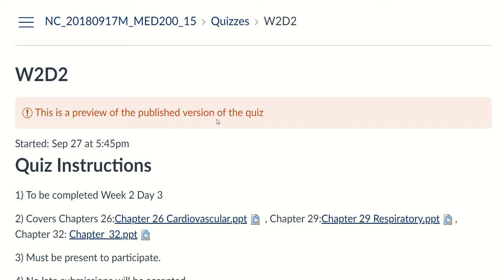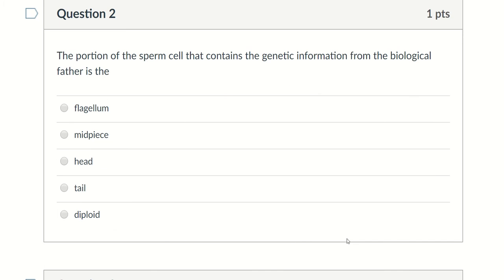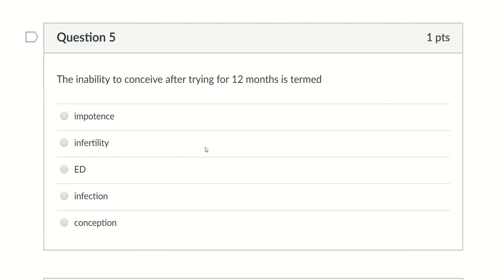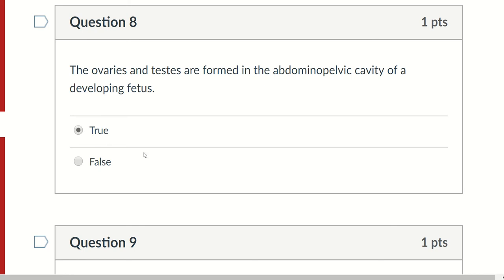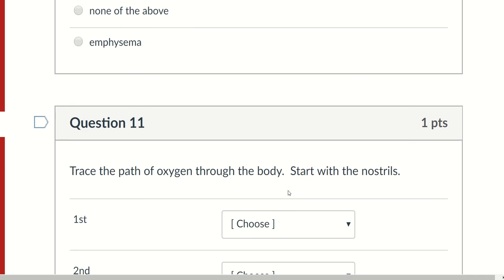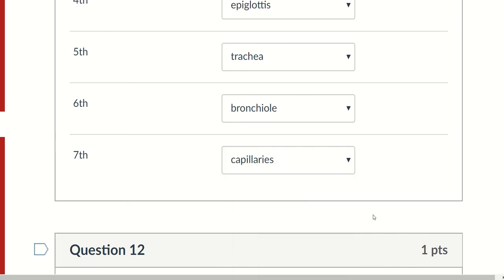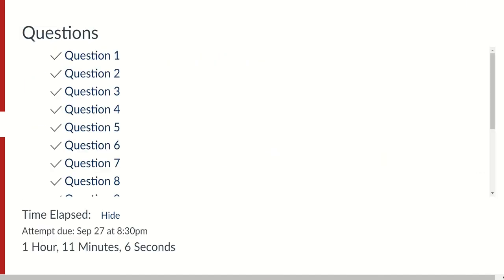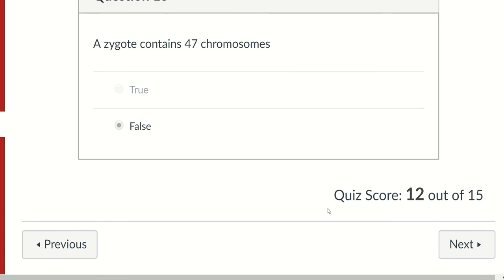MED200: Cardiovascular, Respiratory, and Reproductive Review -W2D2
Learning Objectives:
1) Review of the Cardiovascular, Respiratory, and Reproductive Systems in preparation of the Midterm.